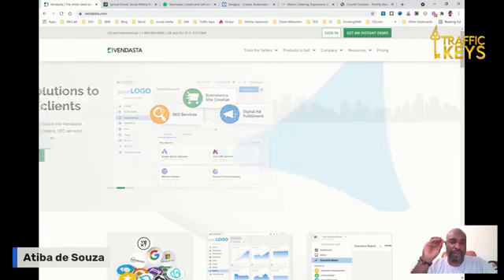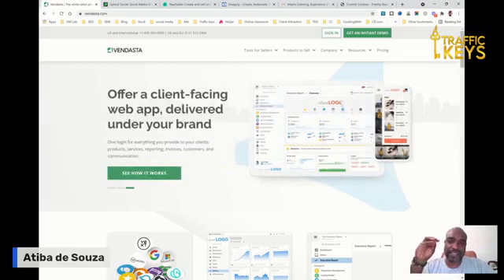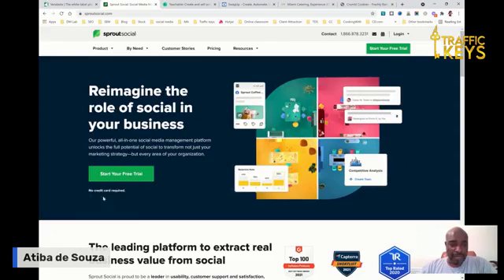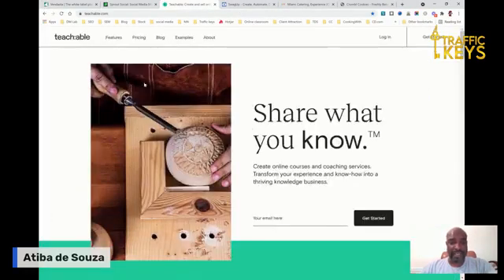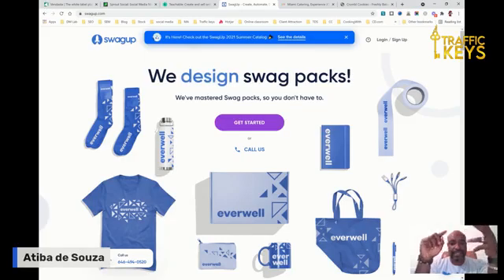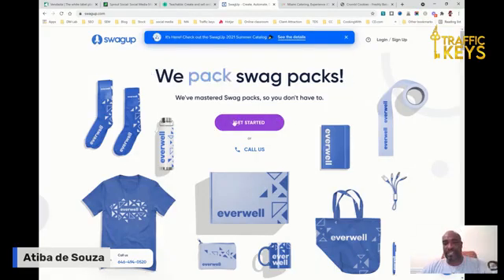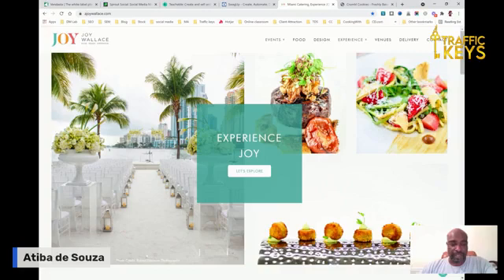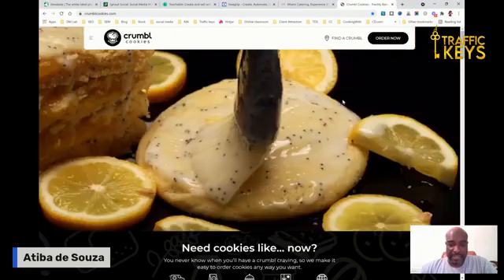Terminology Review: Above the Fold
Your home page is not the most important page on your website (unless you have a 1 page site) but it is super important that it is designed well. And there is 1 part of your home page and EVERY page that is the most important: Above the fold. Let's dive in and pull it apart.